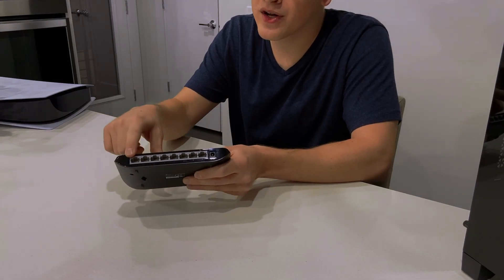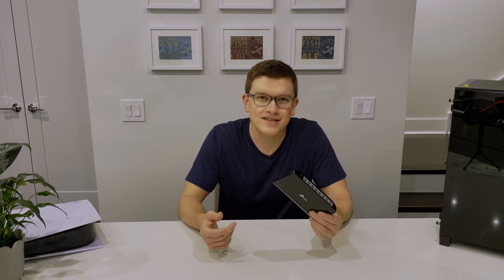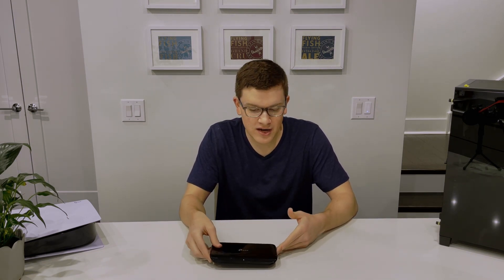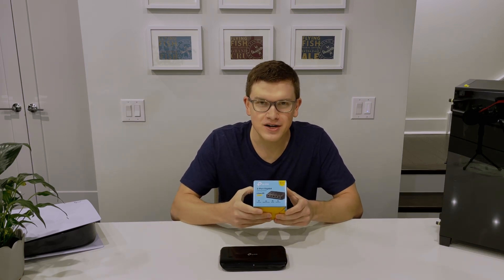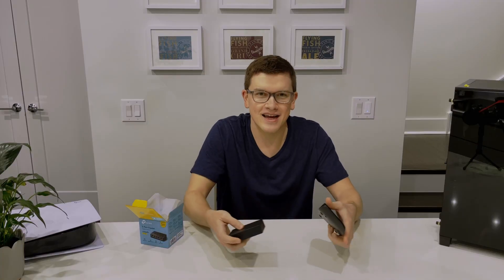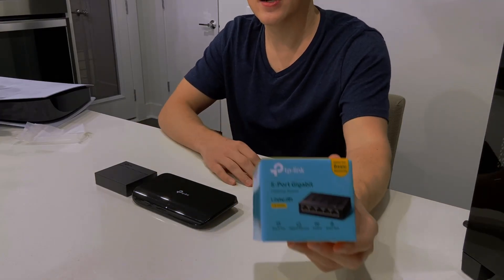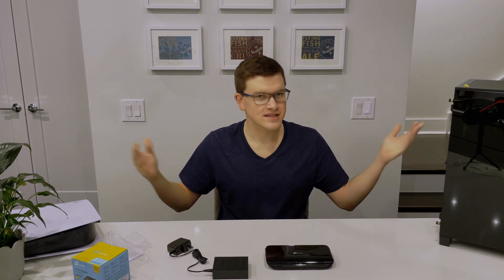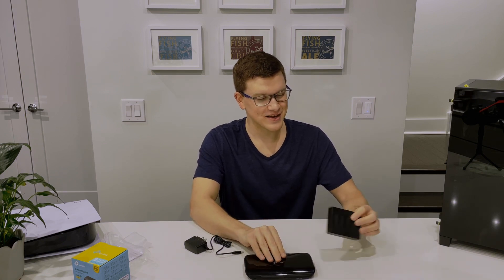Is this the SMALLEST ethernet switch out there? - TP-Link Litewave Unboxing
You shouldn't have to choose between the fastest internet here or the fastest internet there.  With an ethernet switch, you can have a fast, reliable internet connection for all your devices.  The TP-Link Litewave ethernet switch is a great way to achieve this result in an incredible small form factor.

I've had the same clunky ethernet switch for years now and needed a new one.  When I ordered this switch for just $13, I laughed as soon as I saw the incredibly small packaging.  After unboxing I'm still amazed at just how small this device is and how far ethernet switches have come while I haven't been paying attention.